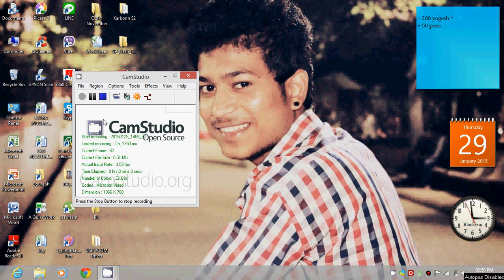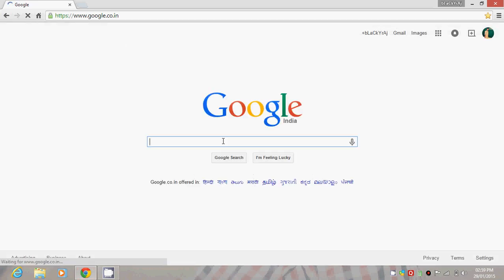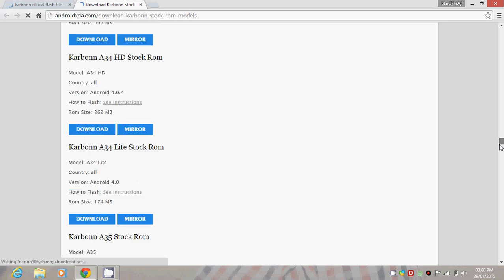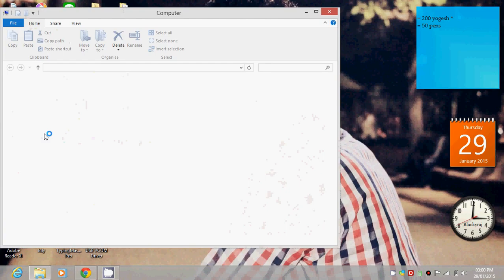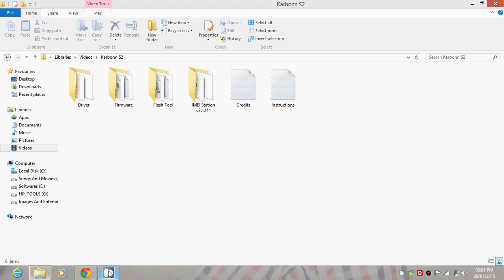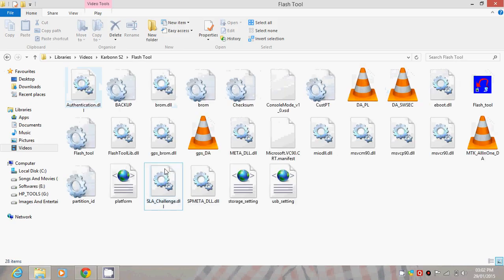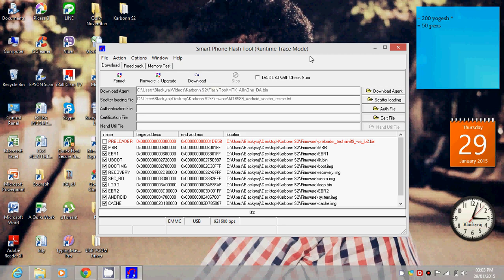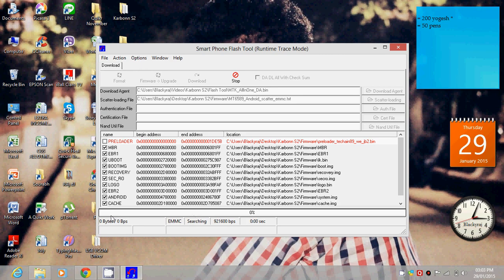How to Flash Karbonn S2 titanium and all Titanium series Phone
Hello Guys in this video i will show u how to flash the karbonn s2 titanium

first u have to watch this video care full and then try it

download
sp flash tool
and the scatter file of the handsets
then just do  like me.

blackytec